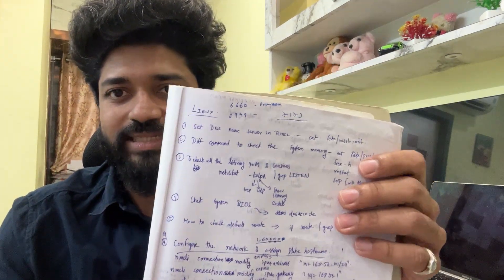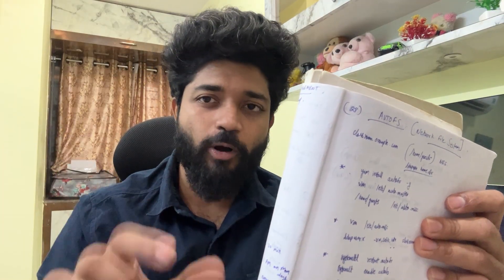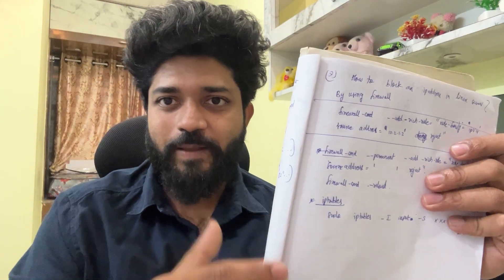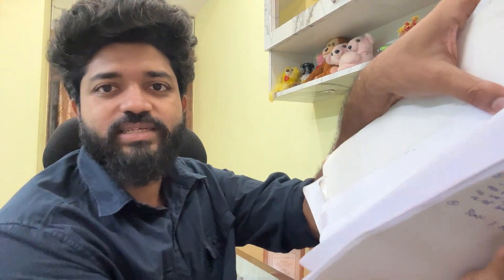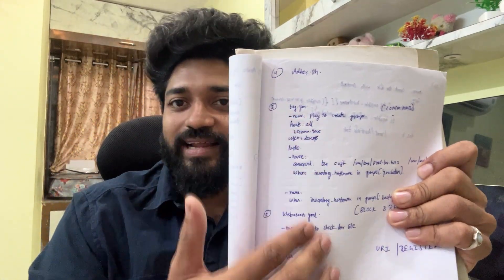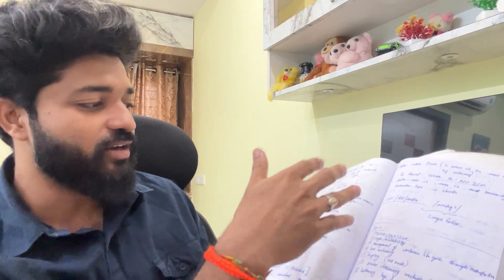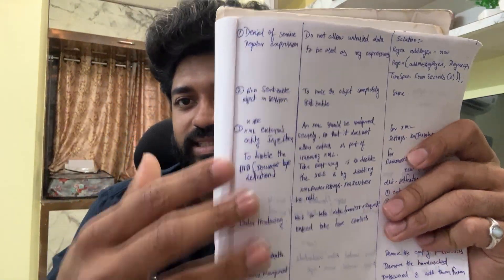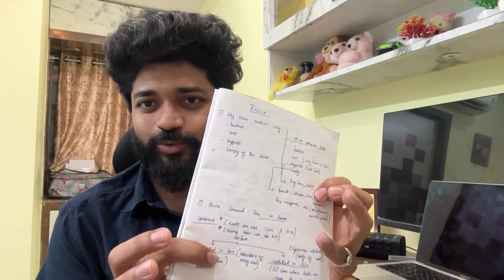Get Free DevOps Notes that helped me to crack 15+ LPA job|DevOps Real time scenarios|Download Now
📌𝗡𝗲𝘄 𝐒𝐞𝐩𝐭𝐞𝐦𝐛𝐞𝐫 𝗗𝗲𝘃𝗢𝗽𝘀/𝗦𝗥𝗘 𝗣𝗿𝗶𝗺𝗲 𝗕𝗮𝘁𝗰𝗵𝟏𝟑 [ Last few seats 🔔]

DevOps interview lo success avvadaniki notes ni smart ga prepare cheyyali — not just copy-paste, but understanding + hands-on + shortcuts to revise quickly. Below is a practical strategy to prepare effective DevOps notes that help in interviews:

1. Core Topics to Cover (Notes Outline)

Basic commands: ls, grep, awk, sed, find, chmod, etc.

Networking: netstat, ss, curl, ping, scp, etc.

Scripting: if, for, while, functions, argument handling

Docker

Basic commands: docker run, docker ps, docker build, docker-compose

Dockerfile syntax

Volumes, Networks, Images, Containers

Real-world examples

Kubernetes

YAML structure

Pods, Deployments, Services

ConfigMaps, Secrets, Ingress

kubectl commands

Real-time debugging examples (kubectl logs, exec, describe)

CI/CD Tools (Jenkins/GitHub Actions)

Jenkins pipelines syntax (Declarative + Scripted)

Stages: build → test → deploy

GitHub Actions: .yml files, jobs, steps, environment variables

Source Control (Git)

Branching strategy

git stash, rebase, cherry-pick, diff, log, bisect

Merge conflicts and solutions

Infrastructure as Code (Terraform/Ansible)

Terraform: Providers, Resources, Variables, Outputs, terraform apply/plan

Ansible: Playbook syntax, roles, inventory, handlers, ansible-playbook

Monitoring & Logging

Prometheus + Grafana basics

ELK stack (Elasticsearch, Logstash, Kibana)

journalctl, systemctl, top, htop usage

Cloud (AWS/Azure/GCP)

EC2, S3, IAM, VPC basics

CLI commands (aws configure, aws s3 cp, etc.)

Deployment scenarios

2. Notes Format Tips

Use These Note Formats:

Cheat Sheets for each topic (1-2 page summary)

 Command-Use Mapping (e.g., docker run - real-world usage)

Interview Q&A after each topic

Mini Projects + What did you learn

3. Real-Time Practice Alongside Notes

Use platforms like Katacoda, Play with Docker, KodeKloud, or local VM

Write sample YAML, Terraform, Ansible playbooks

Try creating a Jenkins pipeline from scratch

4. Memory Boosters

Add mind maps for each topic

Create flashcards (e.g., Anki) for commands and concepts

Maintain a OneNote/Notion section-wise for easy search and quick revision

5. Revise Smartly Before Interviews

Prepare a "Last 1-Day DevOps Revision Note"

3 pages max

Only most important commands, flowcharts, & scenarios

Practice 2 mock interviews (peer or AI tools)